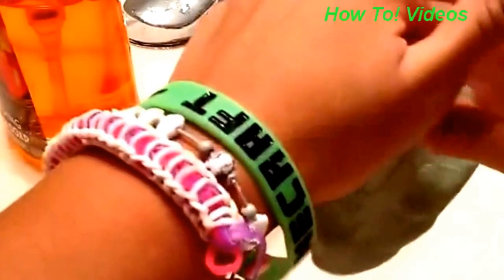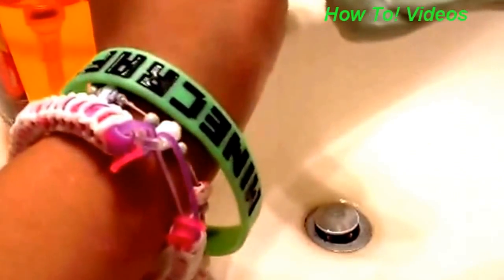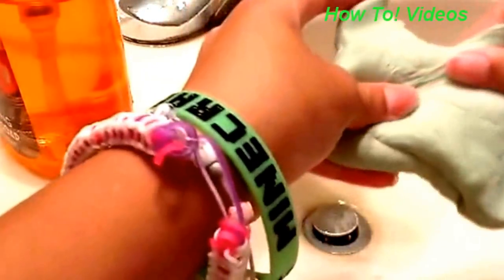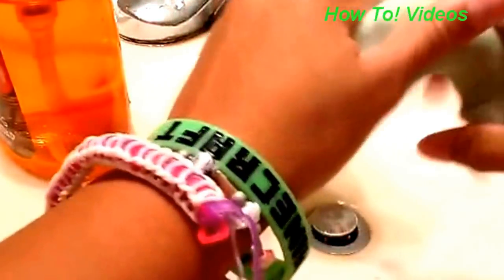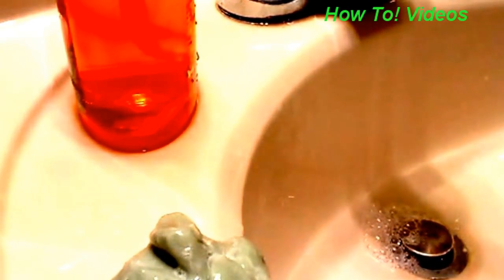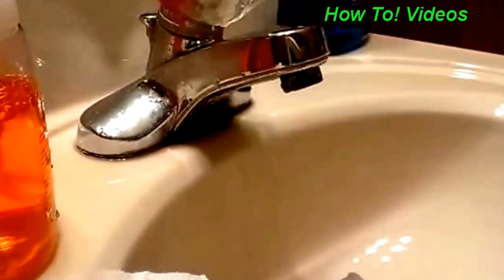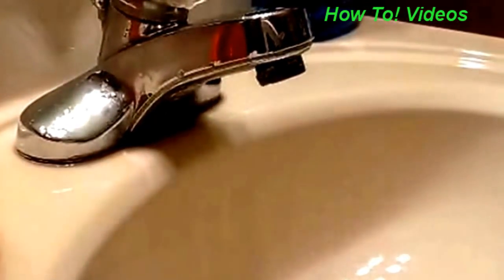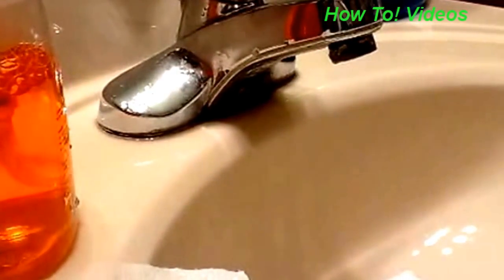How To Make Slime With Hand Soap-How To! Videos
In this video i will show you how to make slime with hand soap!